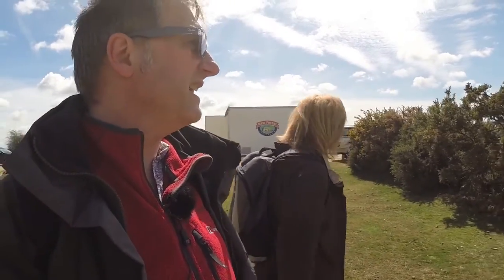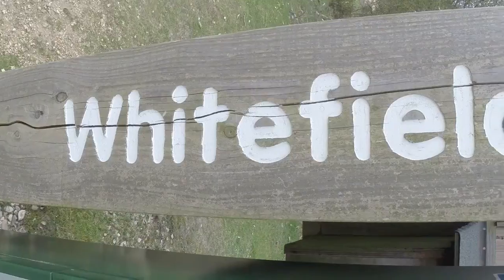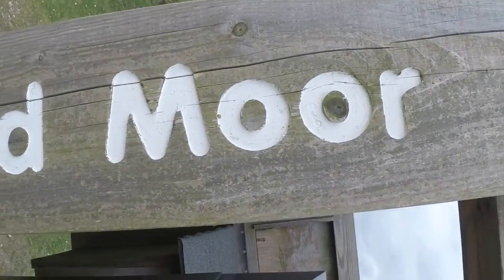Herman's VLog: New Forest - Whitefield Moor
In this video we take a relaxing walk about Whitefield Moor in the New Forest